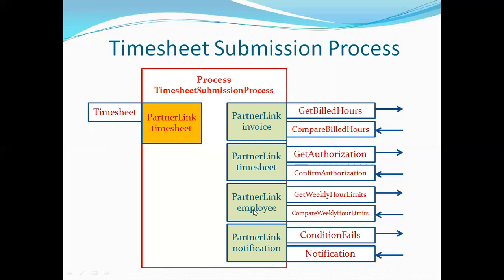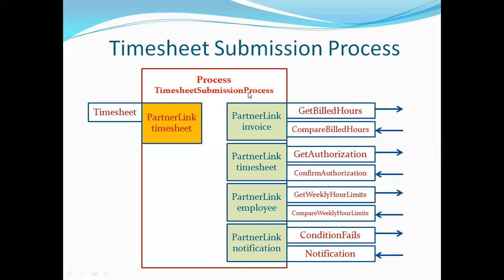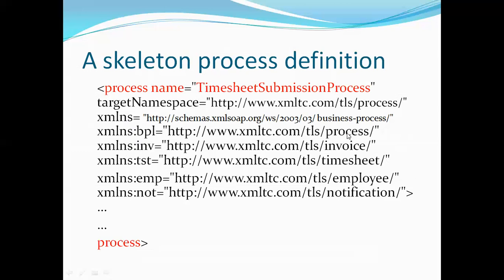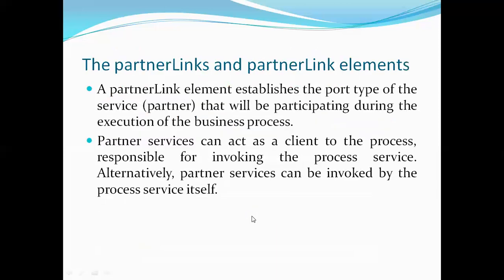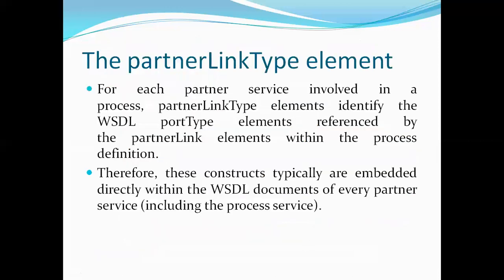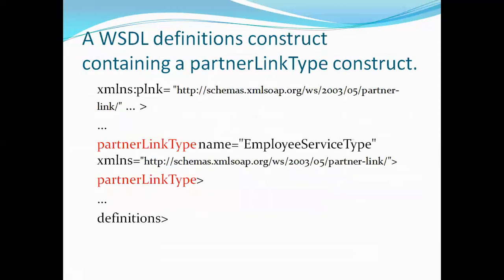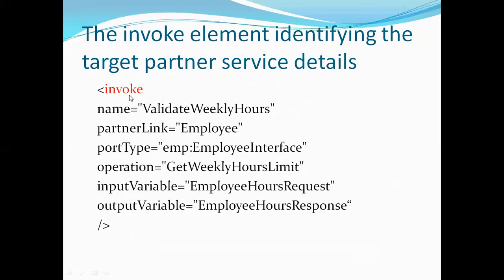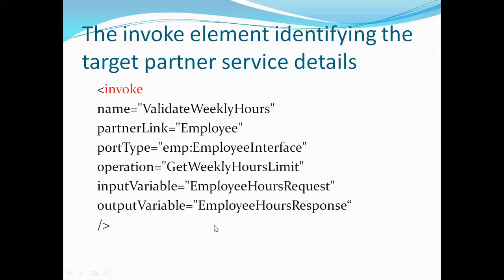Business Process Execution Language - WS-BPEL Elements - Part III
4. How to Create and Consume Web Service in ASP.NET - Part I (SOAP Web Service Example)

5. How to Create and Consume Web Service in ASP.NET - Part II (SOAP Web Service Example)